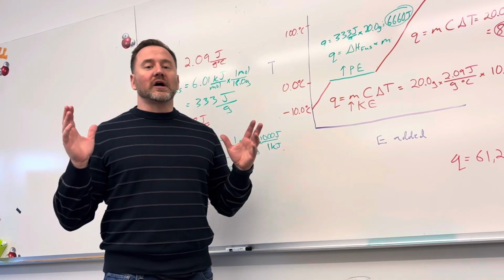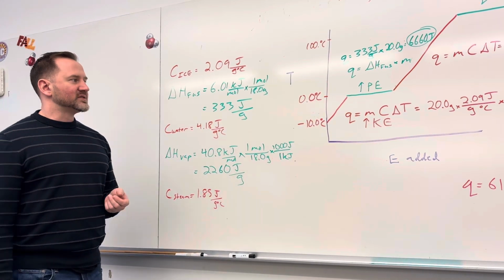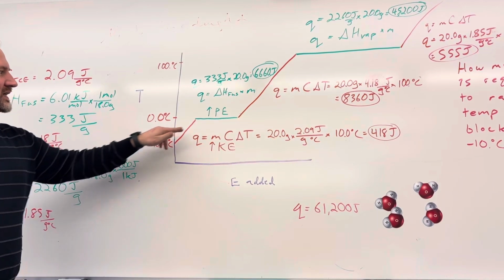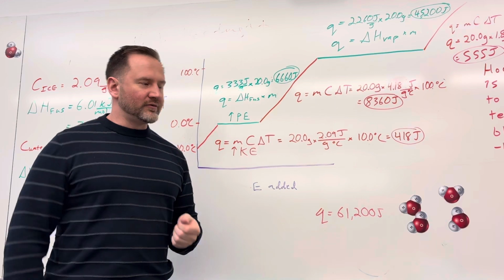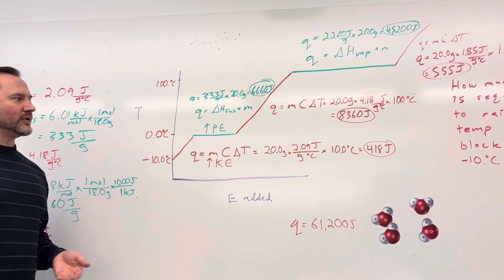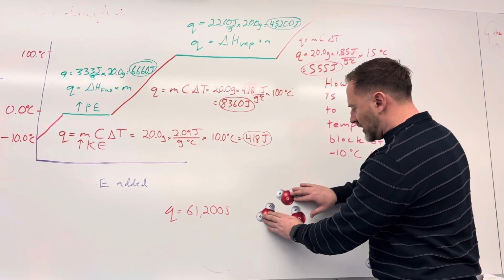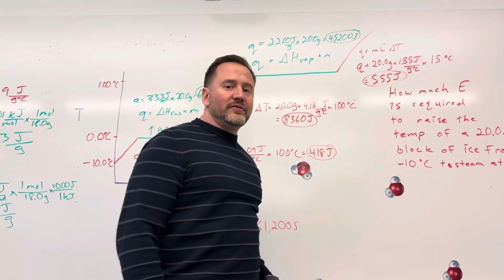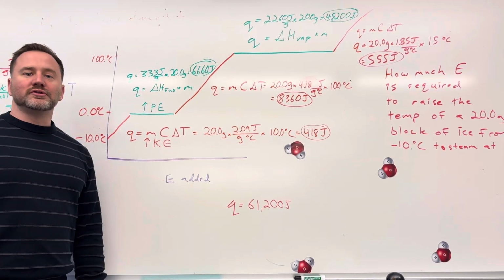Calorimetry of Phase Changes